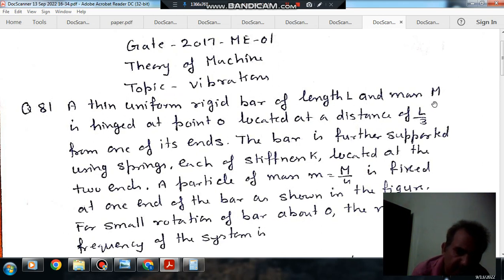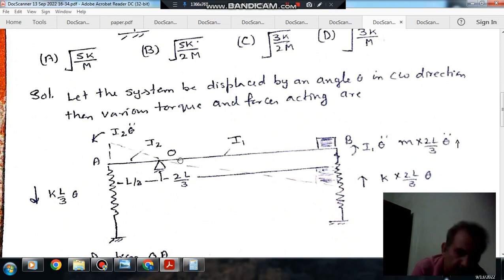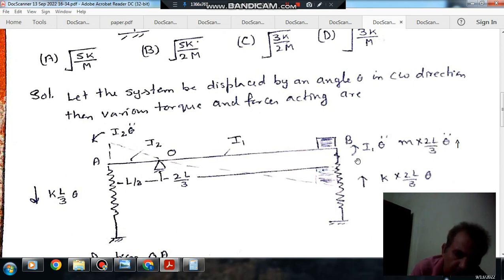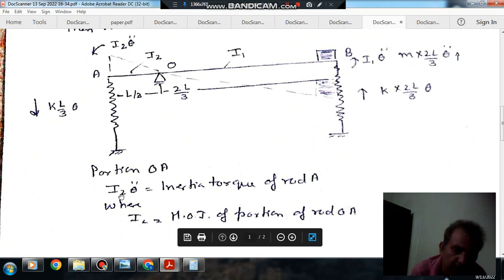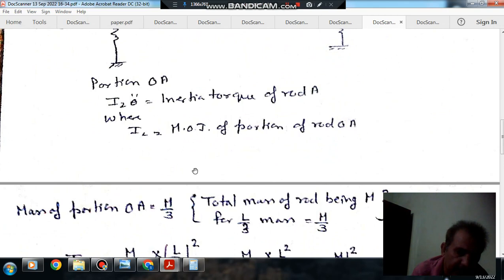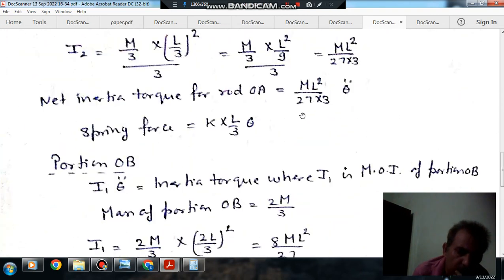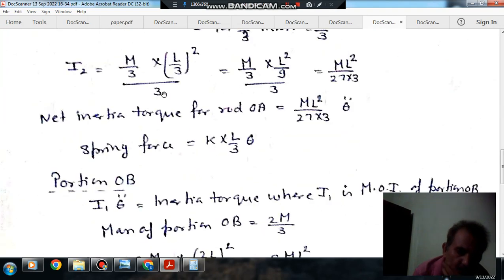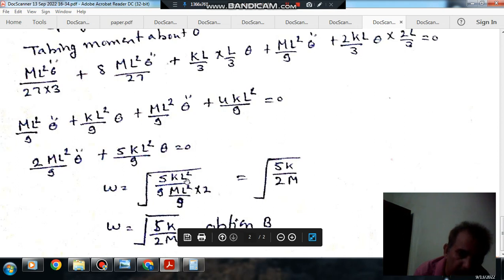Vibrations (Q81) (Gate 2017 (ME-01) Theory of Machine)